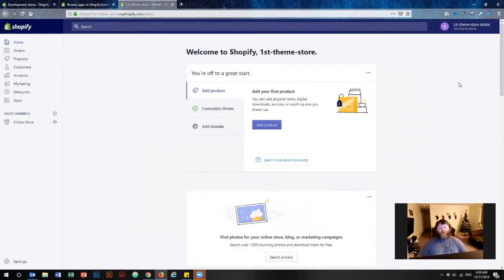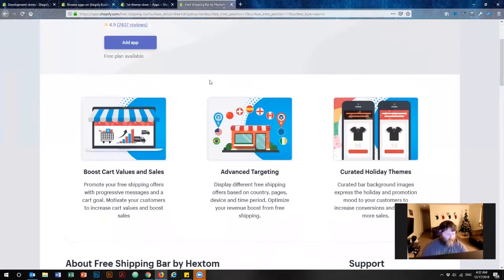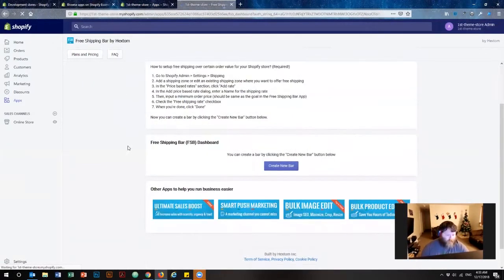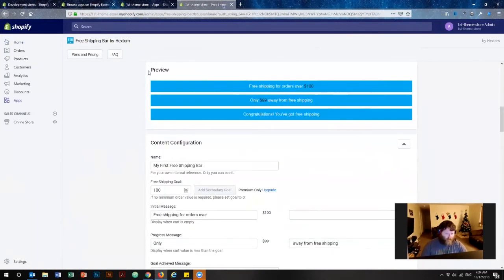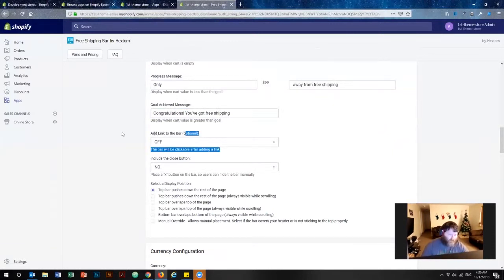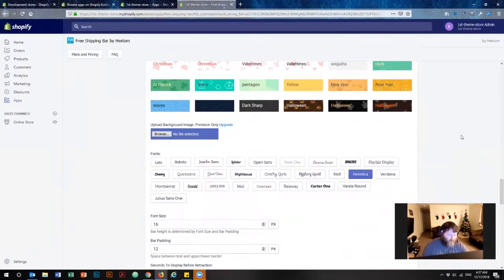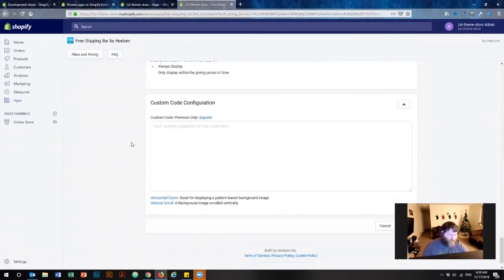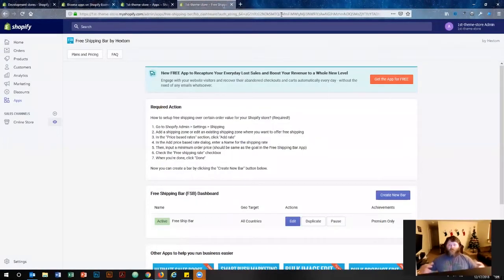Shopify Free Shipping Bar Hextom 20181217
How to setup the free shipping top bar plugin in Shopify.